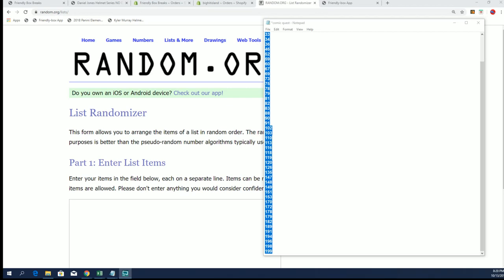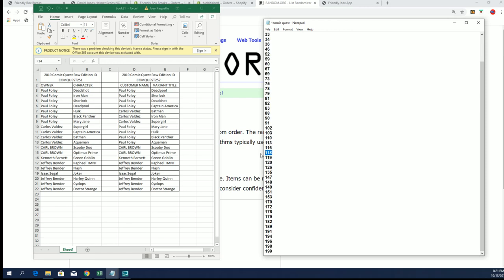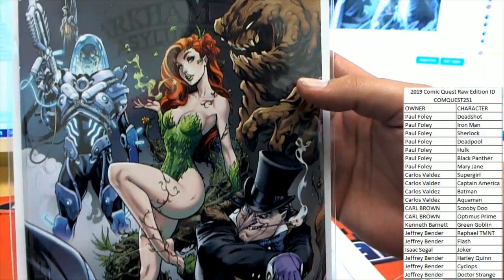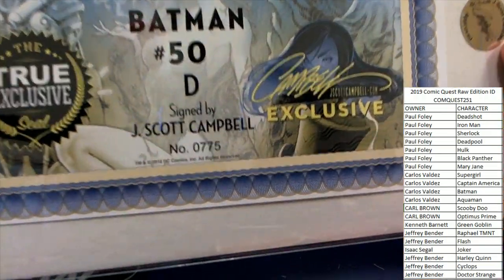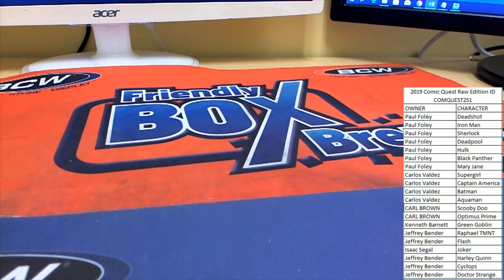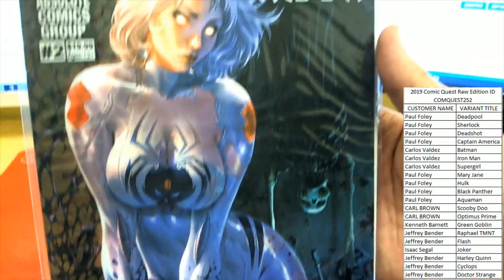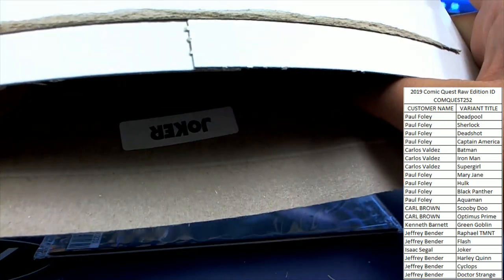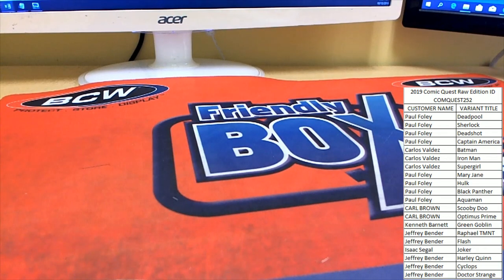2019 Comic Quest Raw Edition ID COMQUEST251 AND COMQUEST252